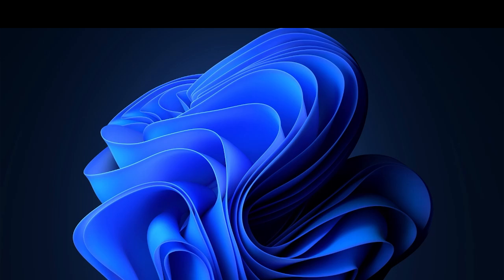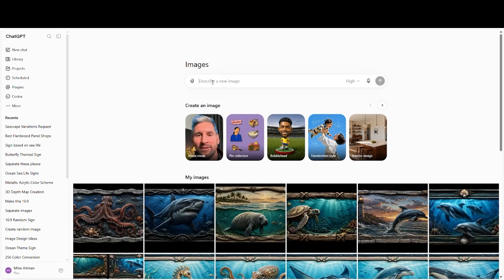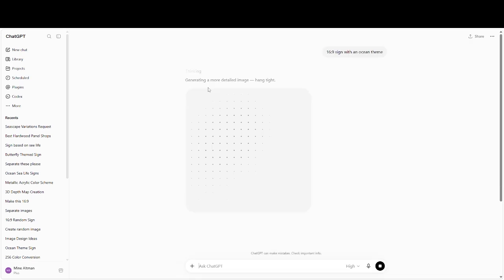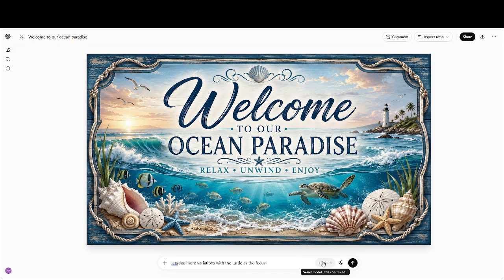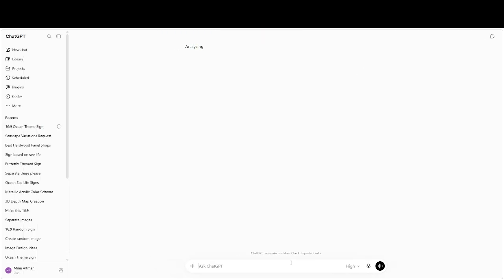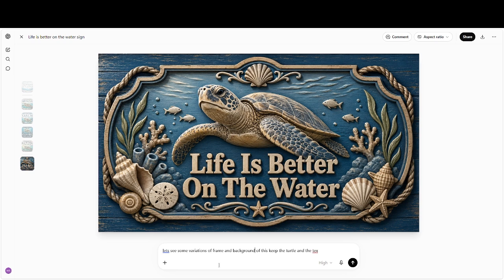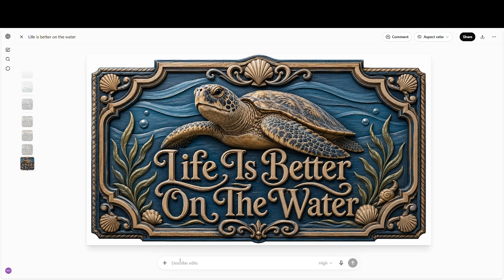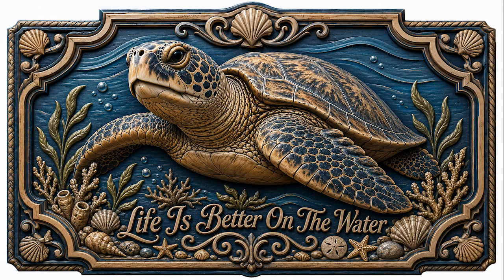Part 1 of 8 Image Creation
3d Carve Painting - Part 1 of 8 Image Creation.

I've had several requests for a 3d carve painting tutorial, at least the way I do it.
This is going to be around an 8 Part series. It will take you through all of my process from image creation with AI to final lacquer application of the painted carve. Some of them are long, I sped up the video as much as possible without losing the main take aways for anyone new to this. Disclaimer I am not an artist and will most likely not use the correct terminology etc... when it comes to the painting. Enjoy.